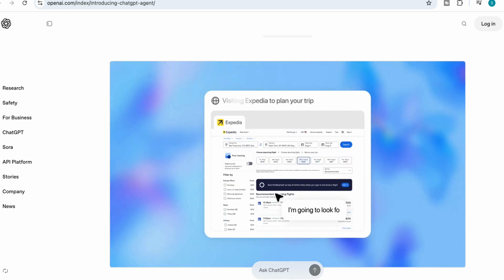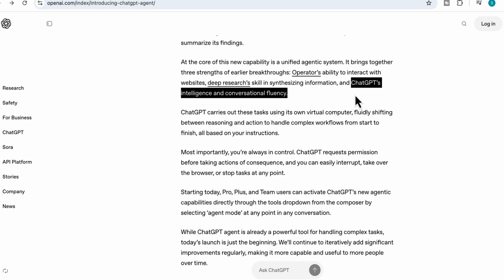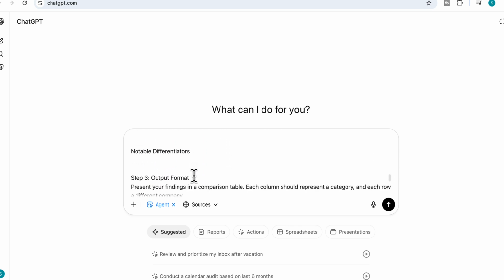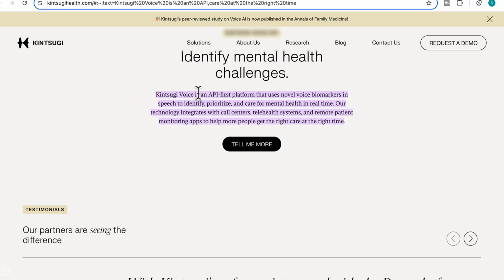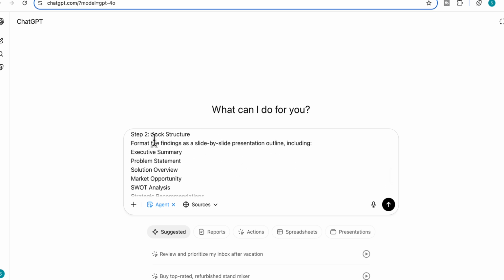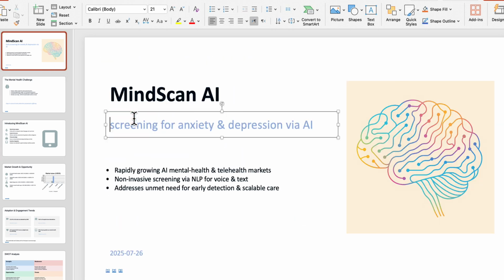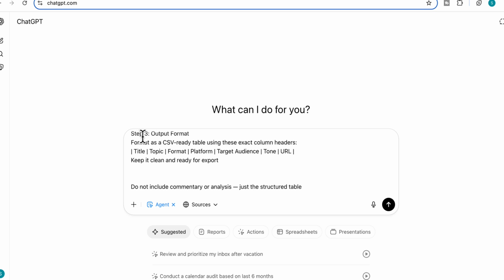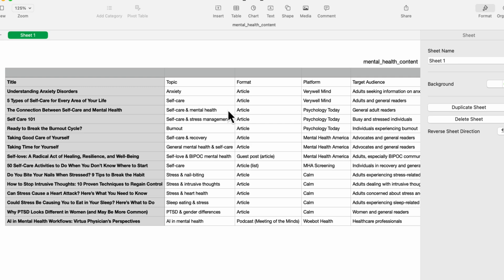What Can ChatGPT Agent Actually Do? Practical Use Cases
ChatGPT Agent is OpenAI’s most advanced automation tool yet, but is it just hype, or can it really execute meaningful tasks across the web?
In this video, I put ChatGPT Agent to the test and share with you a number of use cases that explore how it works and the output it produces.

This video shows what’s possible (and what’s still limited) with AI agents in 2025.